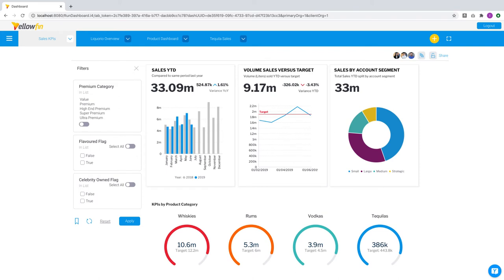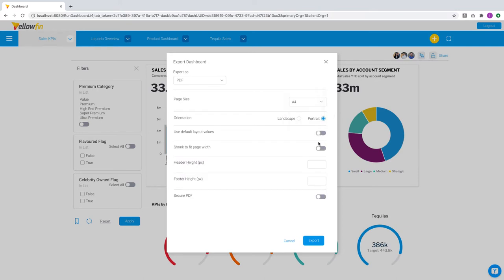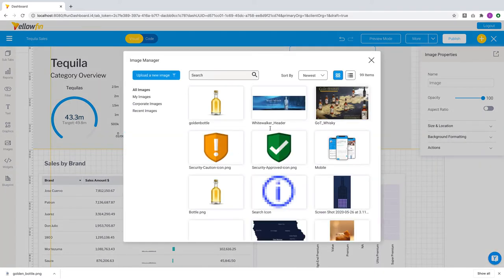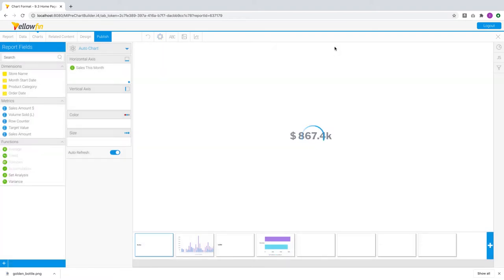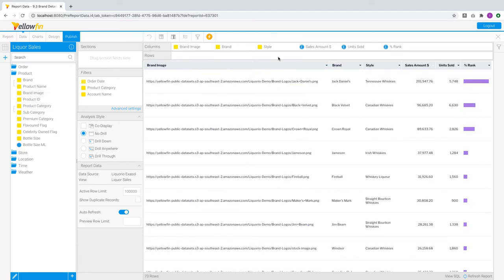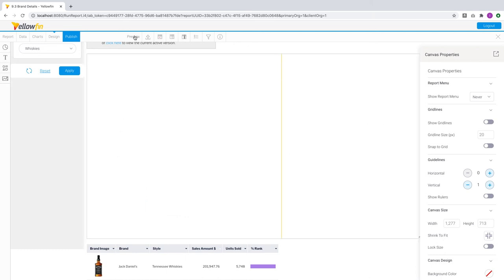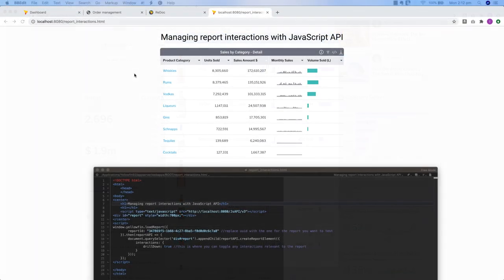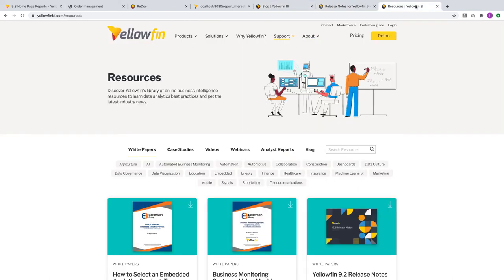Yellowfin 9.3 Release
Check out the release highlights for the Yellowfin 9.3 release and see them in action.

For a full list of enhancements and improvements, please visit our "What's New in Yellowfin"